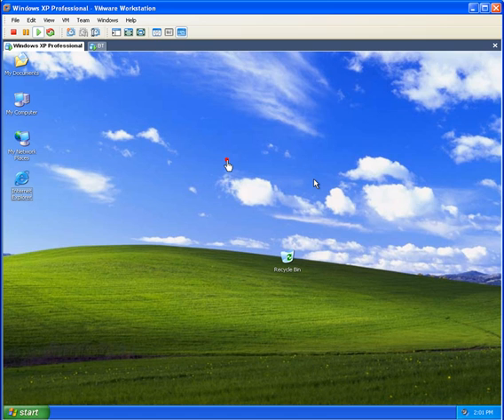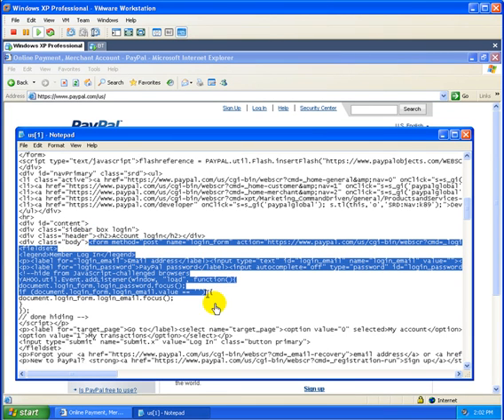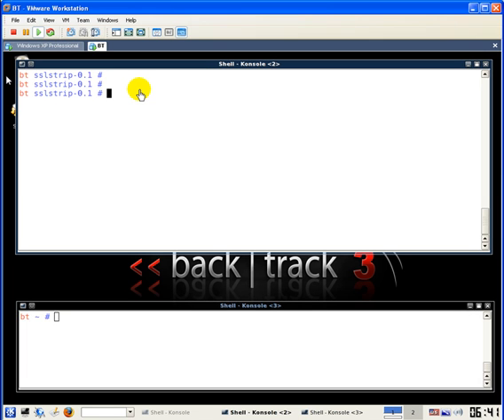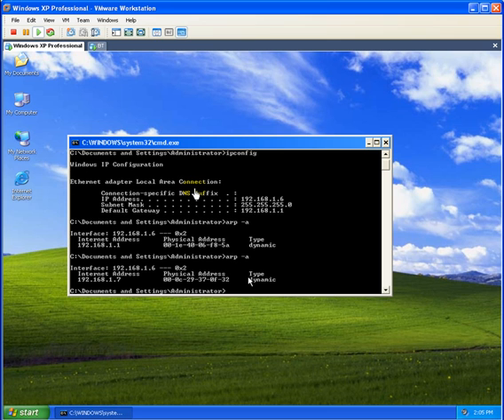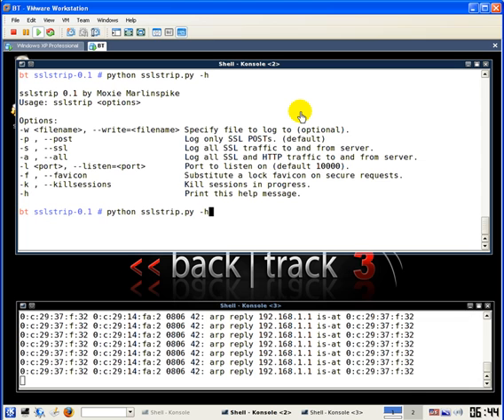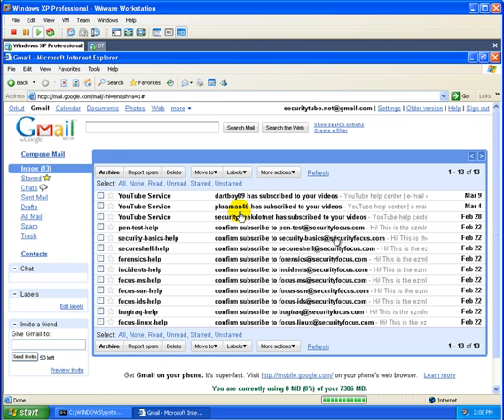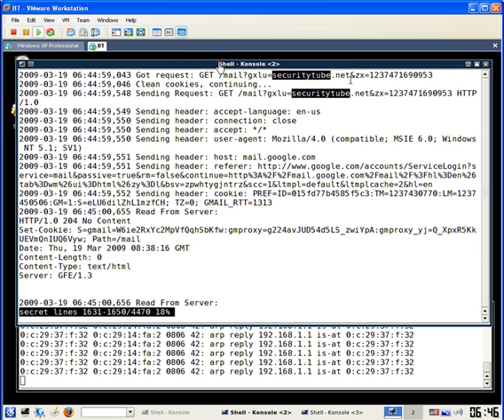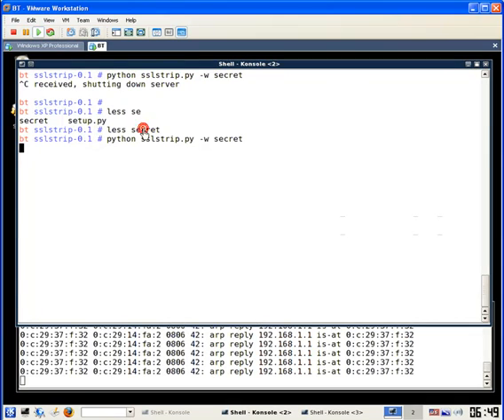Sslstrip Tutorial English